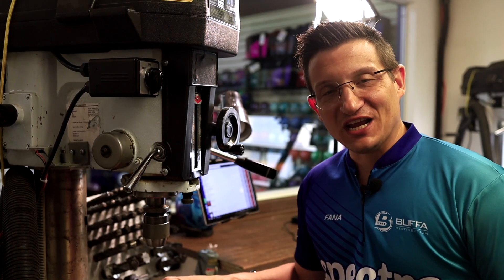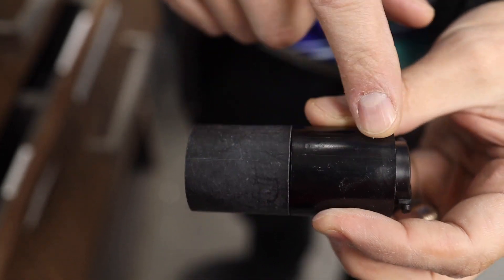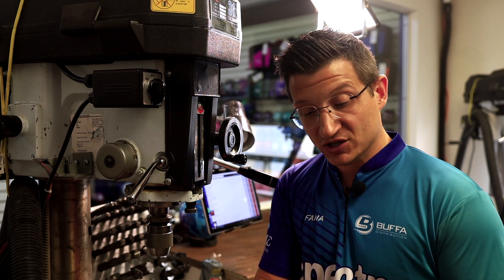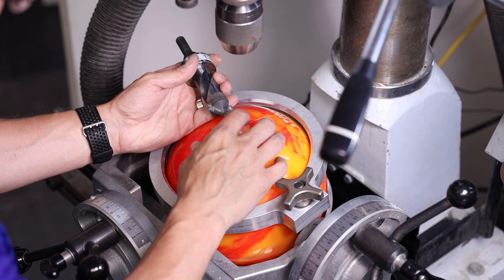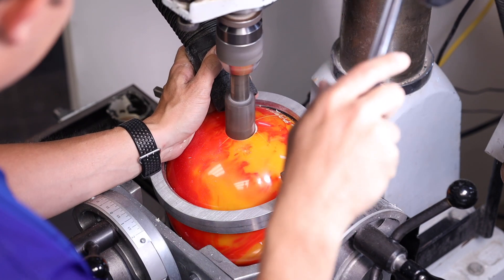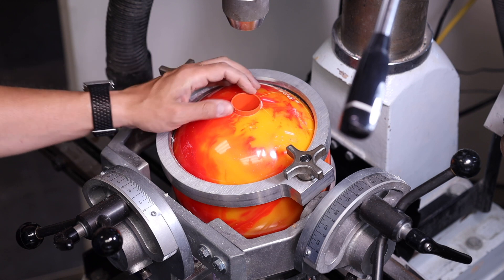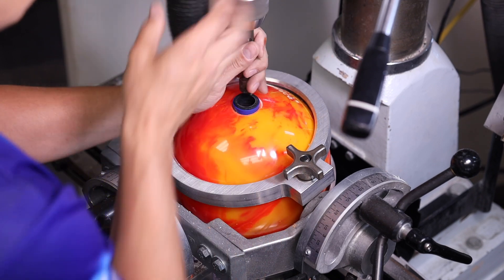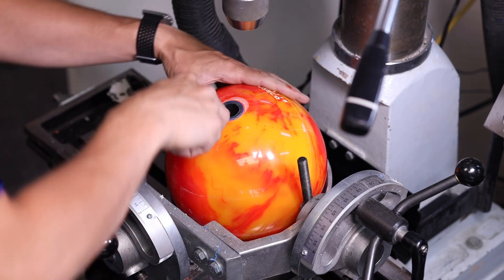Turbo Switch Grip | Thumb Installation Series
One of the most popular systems for thumb installations, the Turbo Switch Grip. Mark Buffa shows the proper tutorial on how to install it.